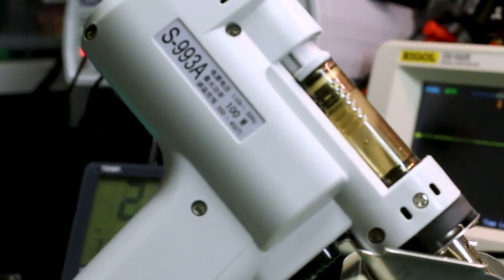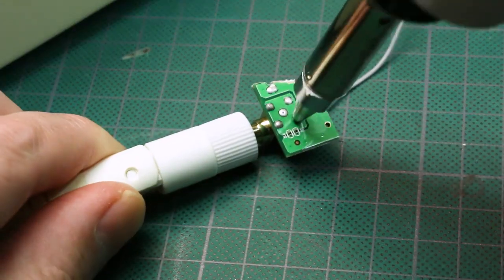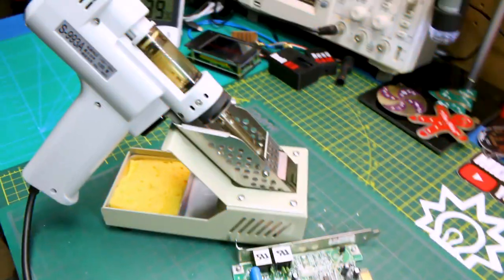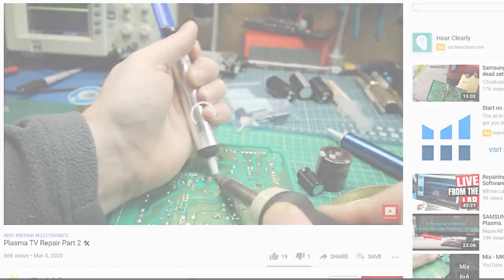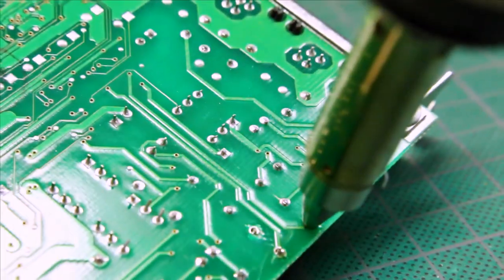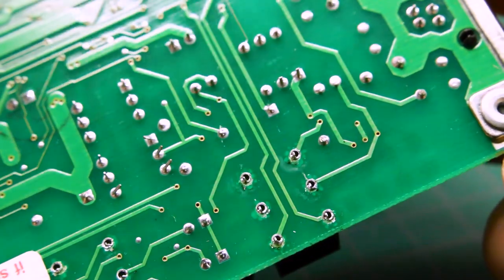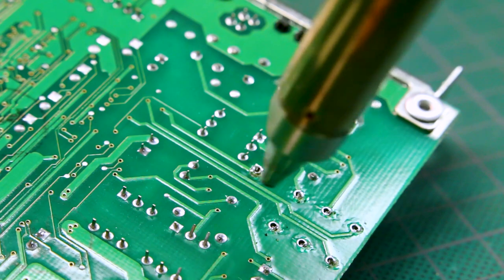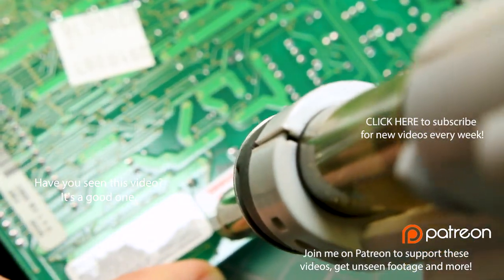Desoldering Gun Basics in ONE Minute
What are desoldering gun basics and how is it used? Quick look at a cheap version found on Amazon

These electric vacuum solder suckers work well and have  heat-resistant glass, for solder collection. They also  have easy disassembly for easy cleaning
The desoldering tool includes soldering iron and desoldering vacuum pump, suitable for double-sided and multilayer circuit boards. With the rapid heating function, the solder suck can be heated up to 350°c in just 1 minute. Besides, stable working temperature and the instantaneous temperature function are provided. so there is no problems with continuous use.
I didnt think I really needed a desoldering gun but it has found a place on my bench for my electronics projects.